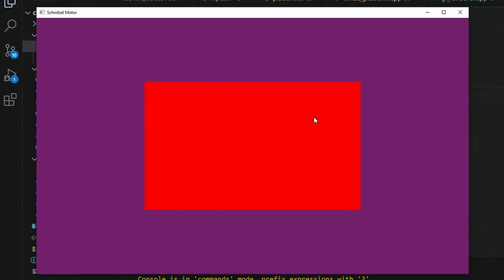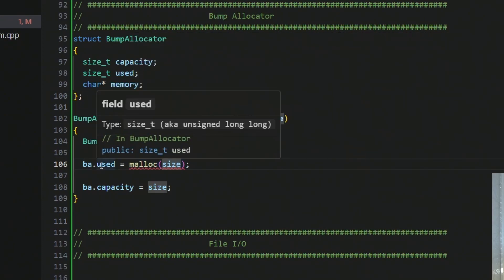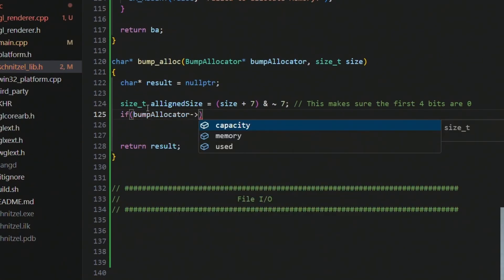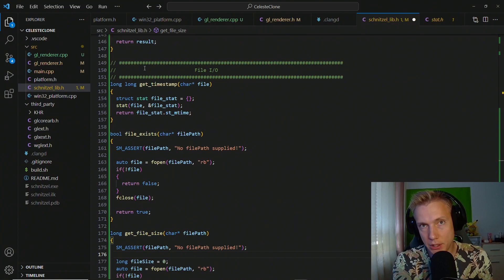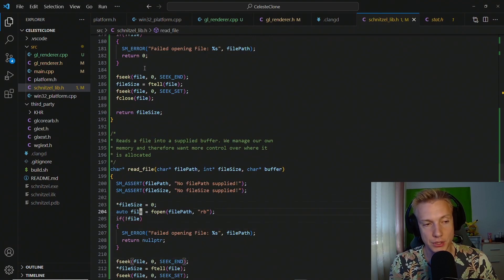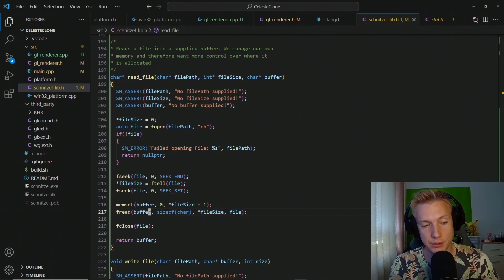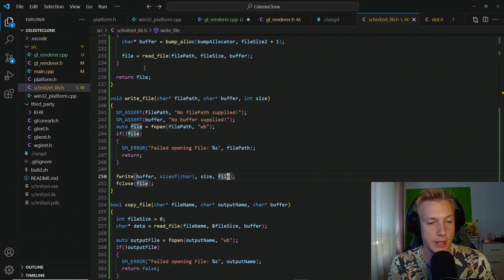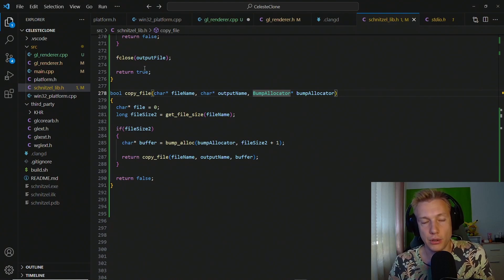4. C++ Memory and File I O - Celeste Clone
Managing memory is part of C++ and can be annoying to deal with. So in this tutorial I will show you how you can create a Bump Allocator and how to read and write files.